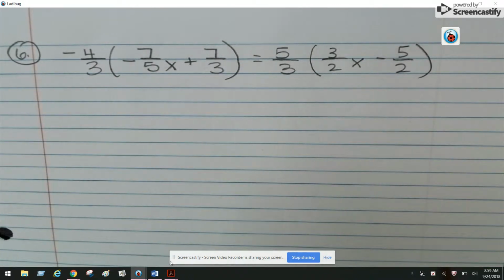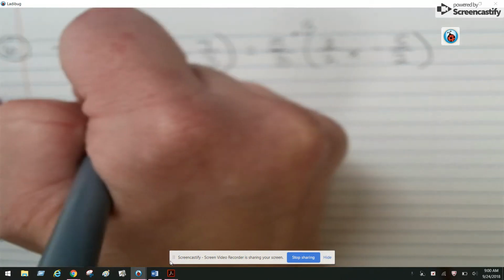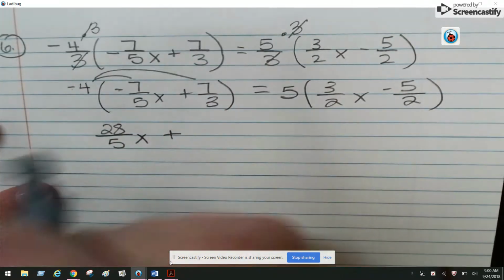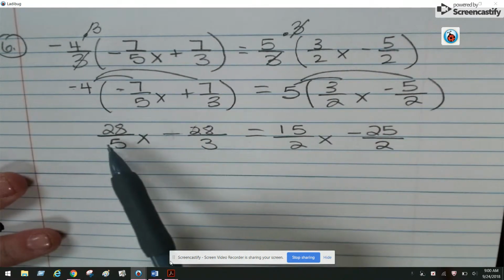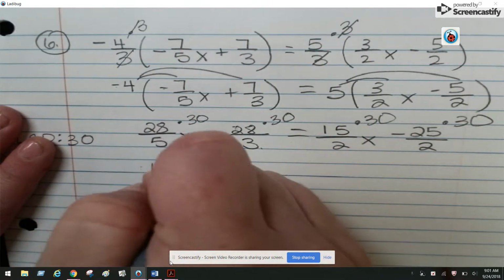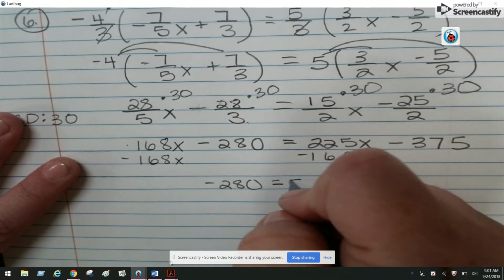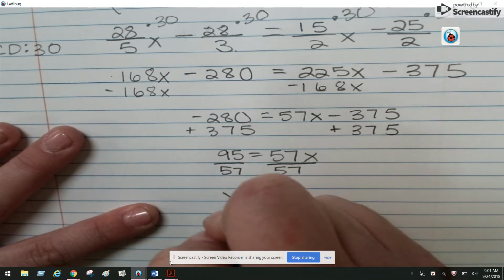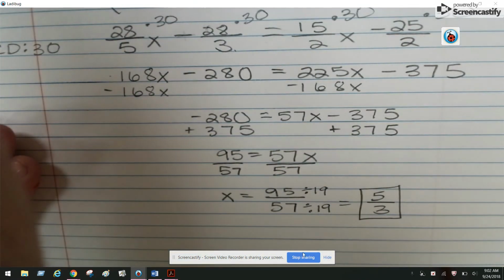930 Unit 1 Study Guide #6